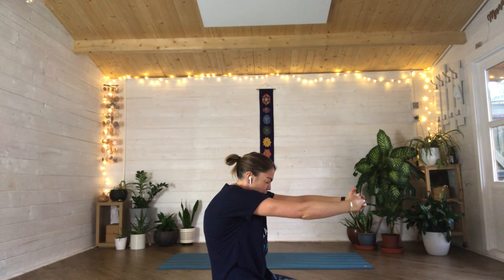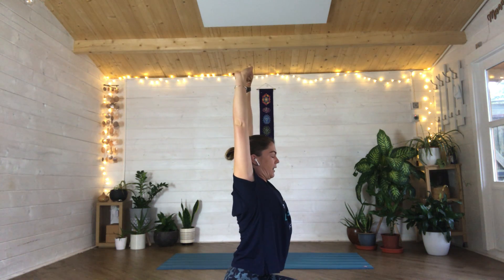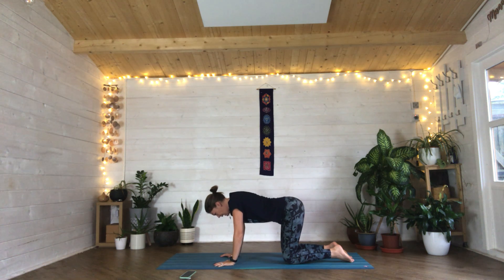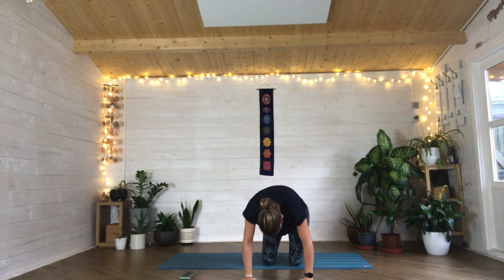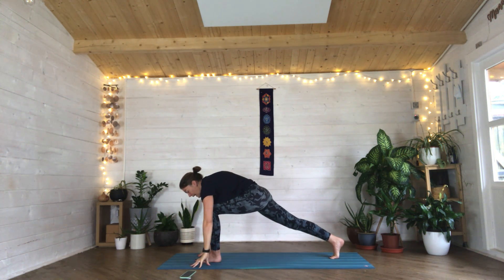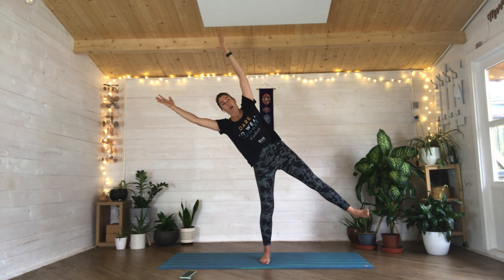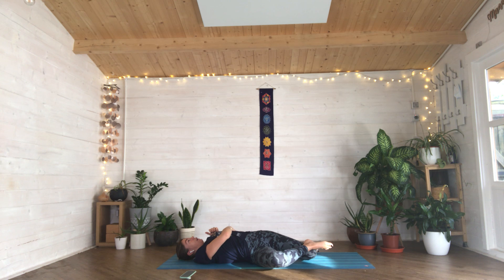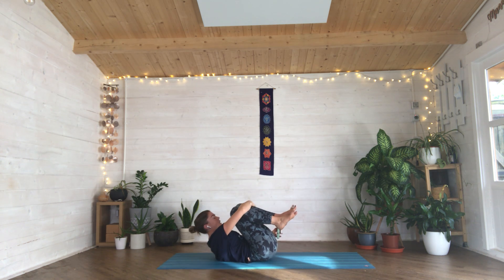30 minutes of morning stretches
Smith and nephew